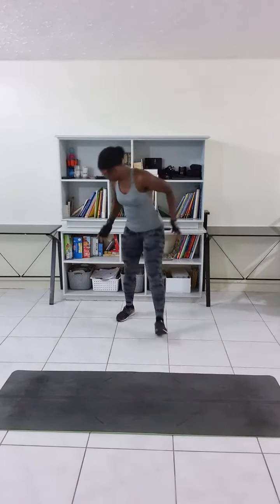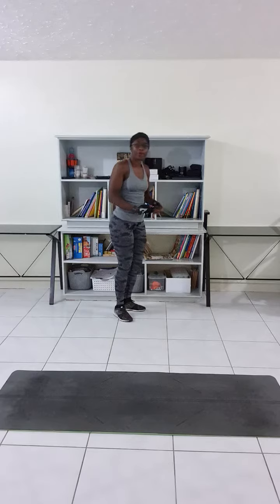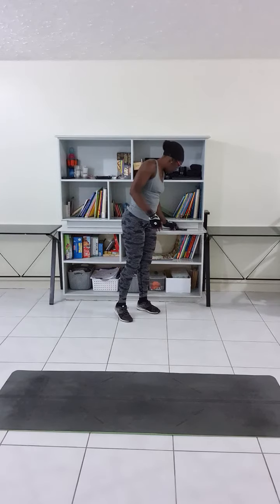How to do a Wall Sit - by Preshfit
Great cardio, quads, legs and Abs workout to incorporate into your workout routine.  Recommended to go for a 1min with a 15sec rest between reps and a total of 3 - 4 sets.